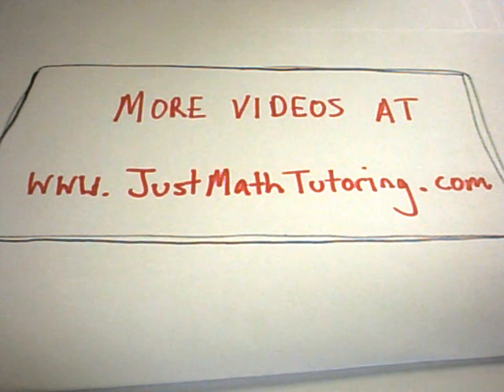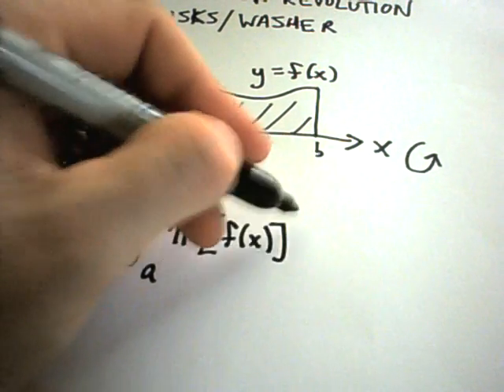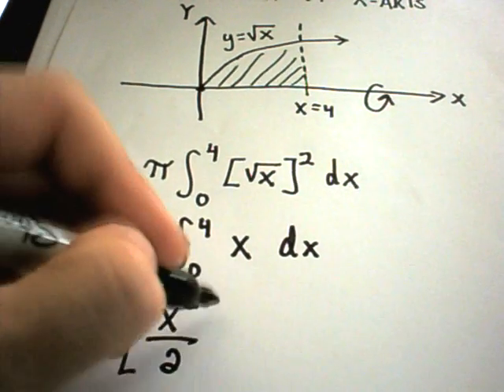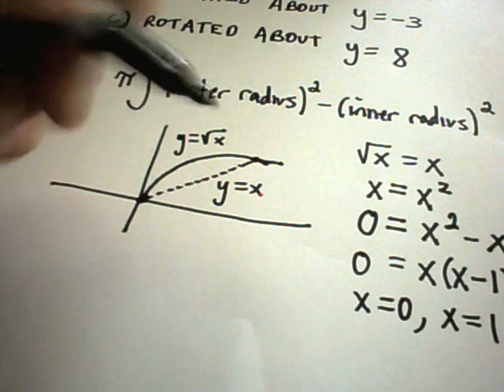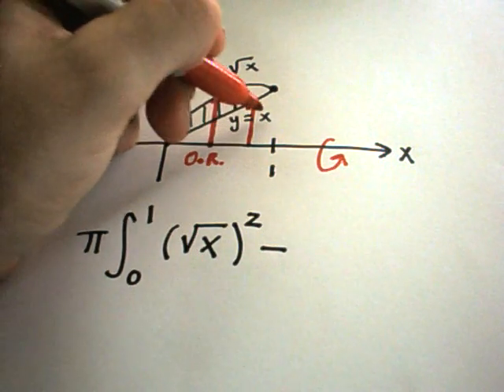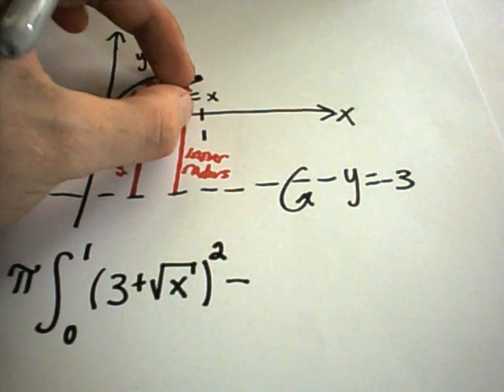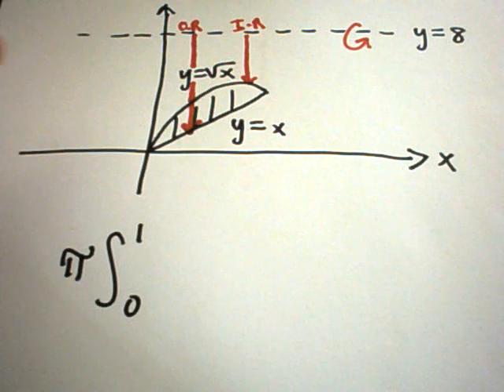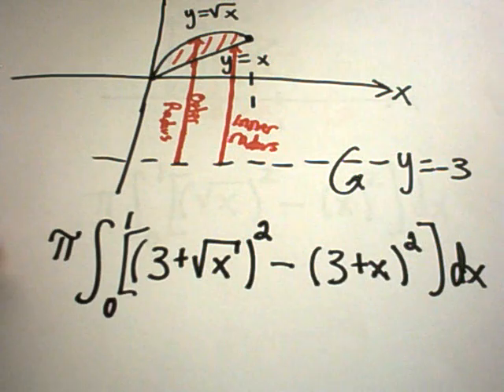Calculating Volumes of Revolution Using Disk/Washers about a Hortizontal Line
and click on the 'free videos' tab on the left!

Just Math Tutoring